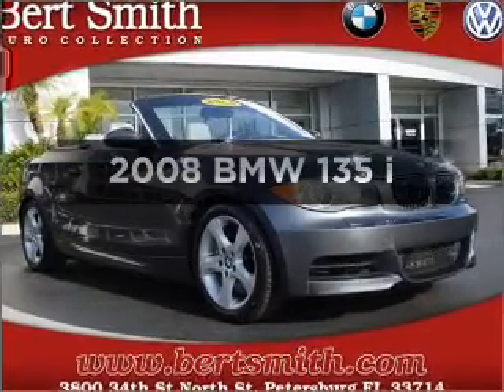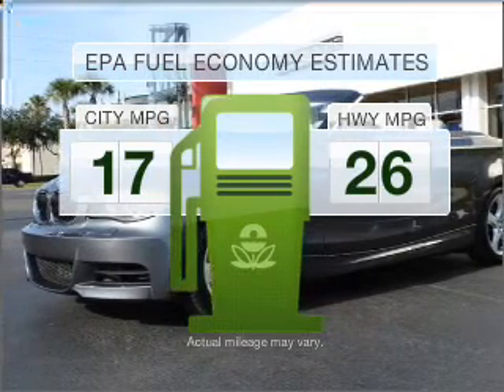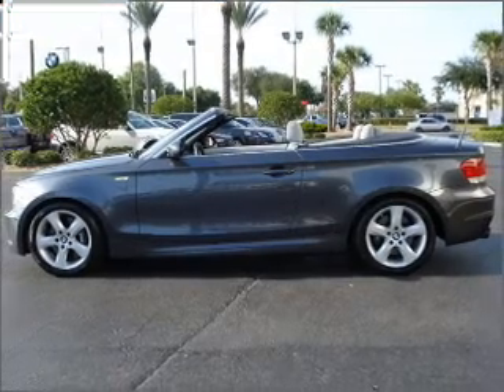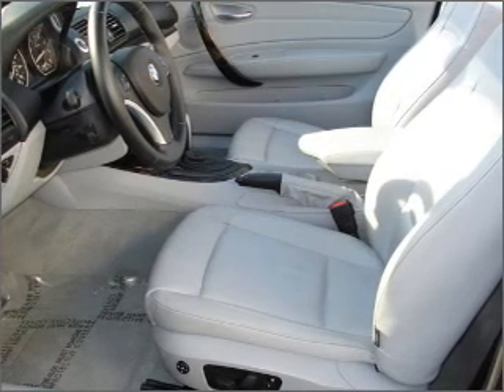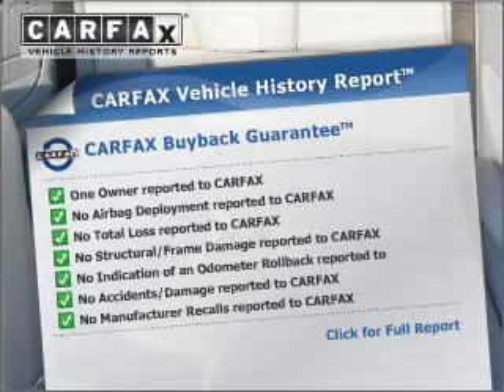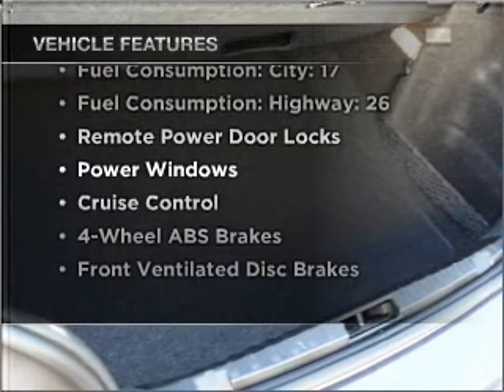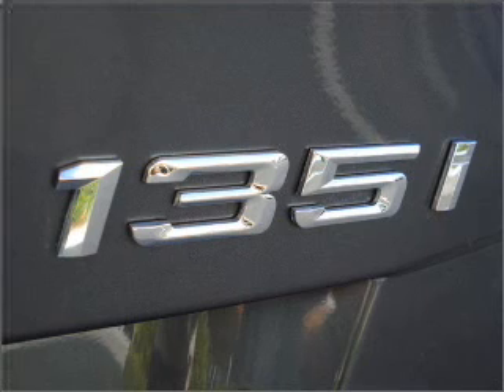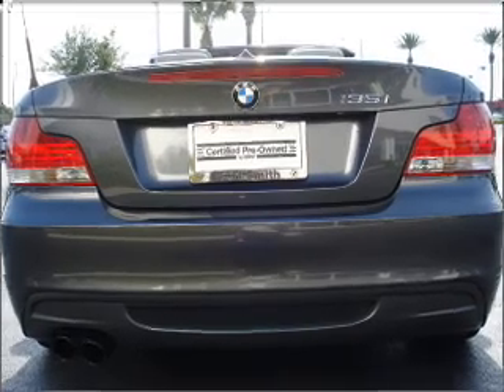2008 BMW 135 - St Petersburg FL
This vehicle represents similar vehicles available at Bert Smith Euro Cars.
for availability of specific vehicles.

Phone:
Year: 2008
Make: BMW
Model: 135
Trim: i
Engine: 3.0 liter inline 6 cylinder
Transmission: AUTO
Color: Gray
Mileage: 42503
Address:
3800 34th St N.